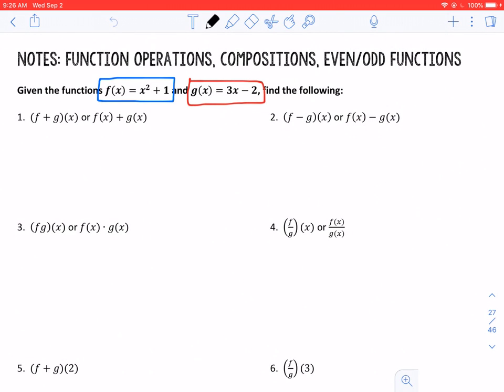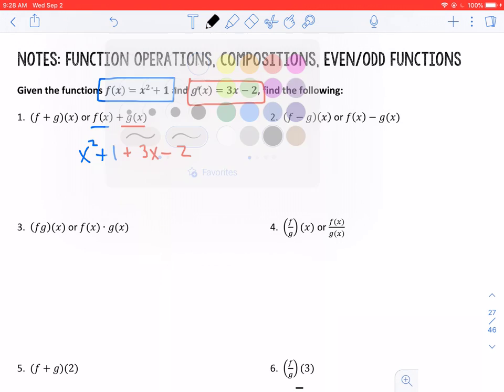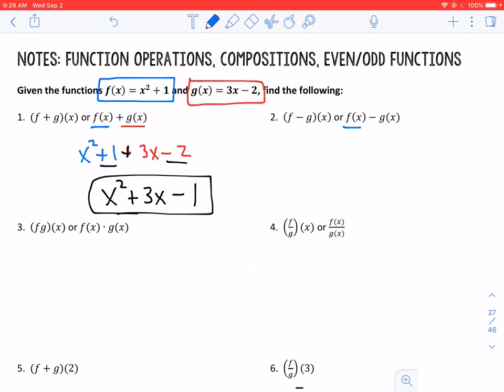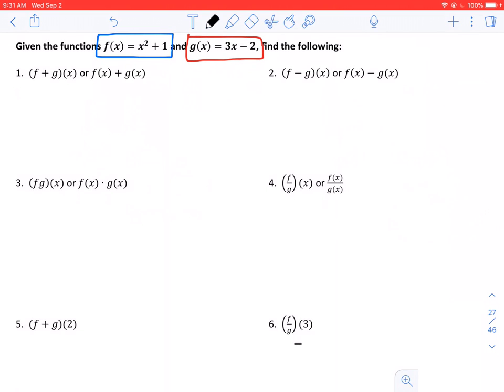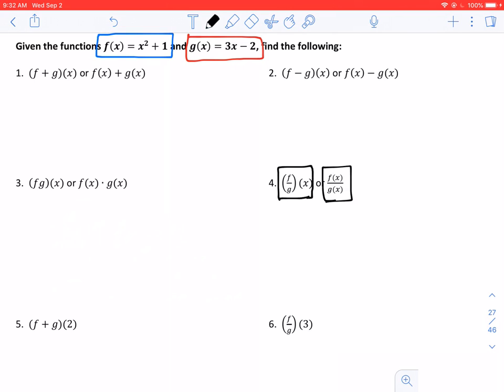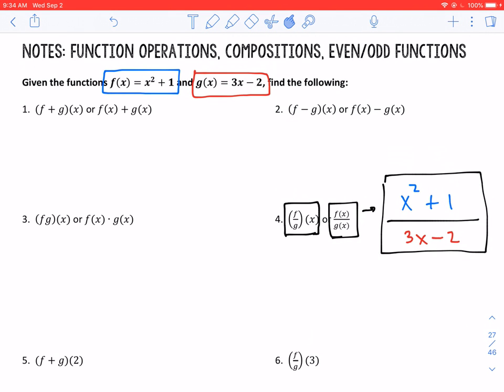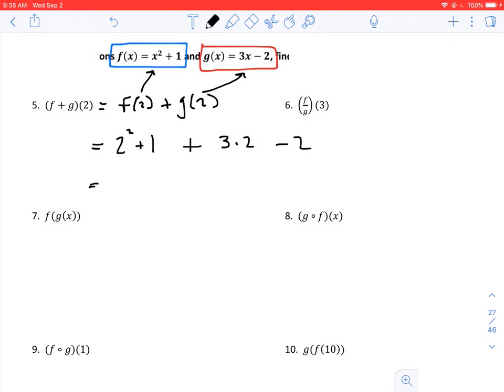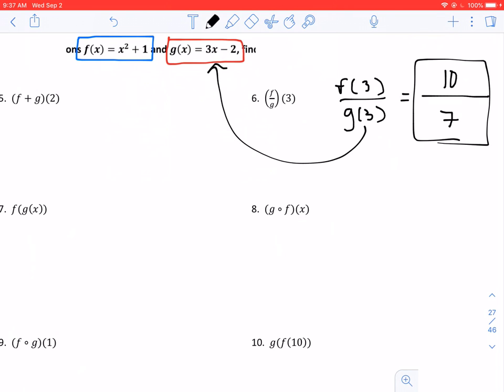1.7 PAP Precal Function Operations